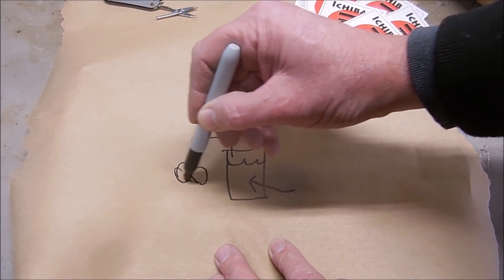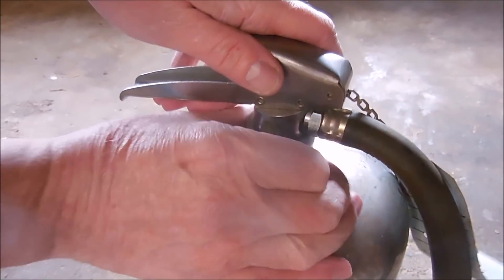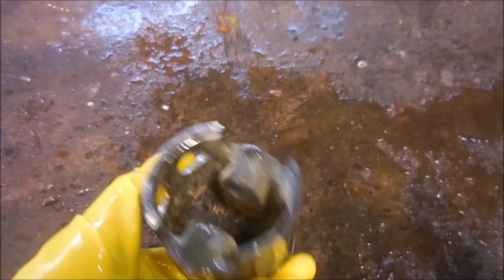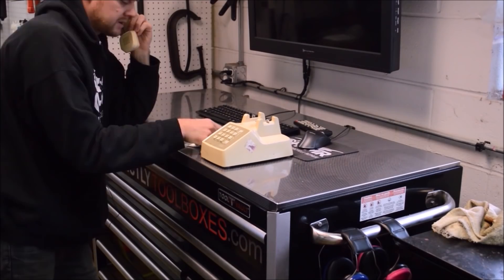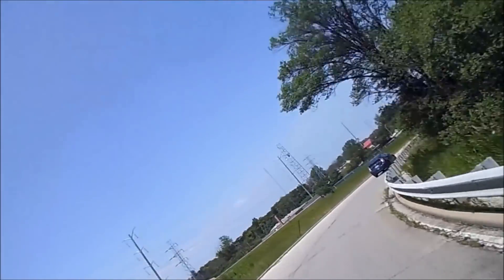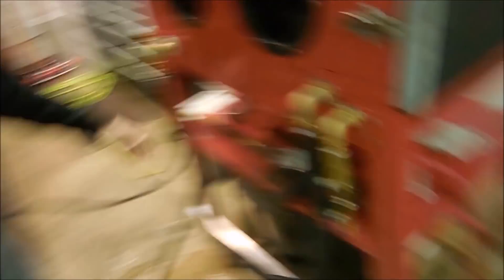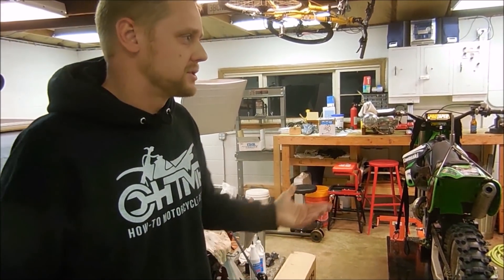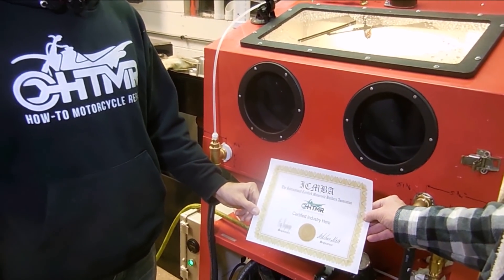how to make a DIY vapor blaster and clean aluminum HTMR field trip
Matt engineered the full parts list, detailed plans and step by step video instruction to convert a cabinet to a badass automated vapor blaster.

vapor blasting, or vapour honing, is my new favorite alloy finish. the blasting process gently peens the surface as it cleans and leaves a badass luster satin finish. Unlike bead , sand or other abrasive dry blasting processes, this wet vapor blasting media is surrounded in a cushion of water leaving a clean, dust free surface prep and looks like new die case alloy as is.  badass awesome for engine cases, heads and covers.

I am somewhat active on Instagram but not really.

mail them to me:

Ichiban Moto
USA